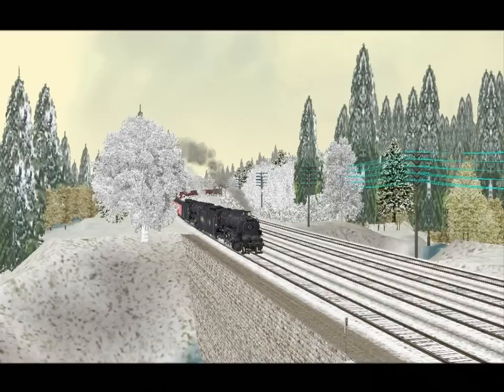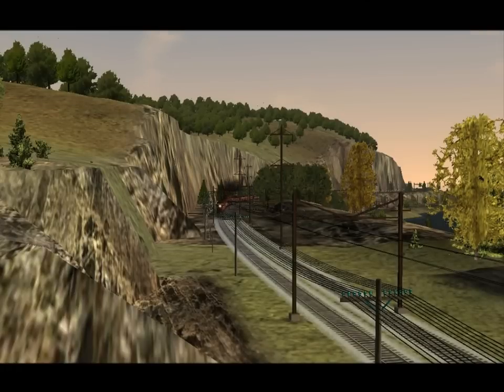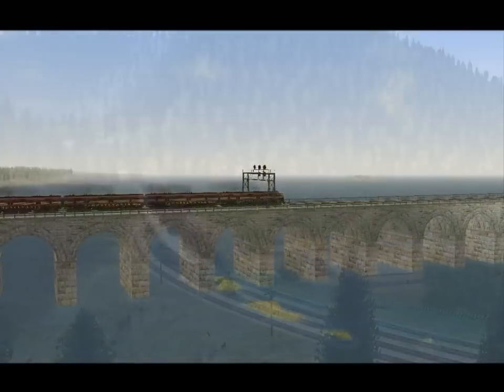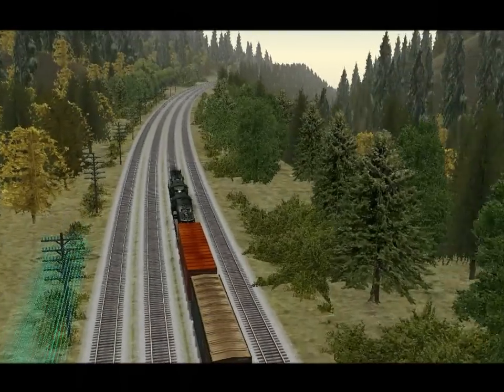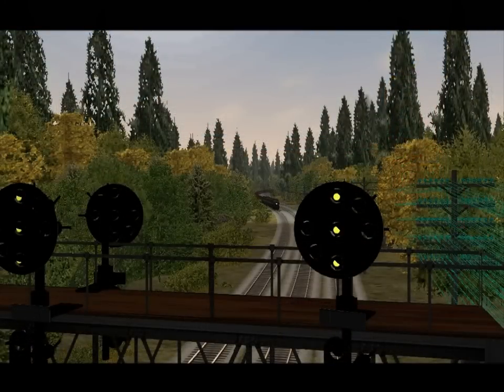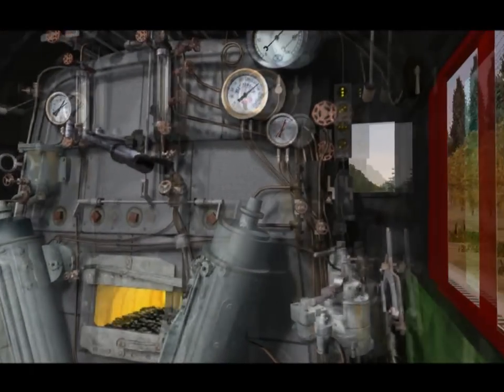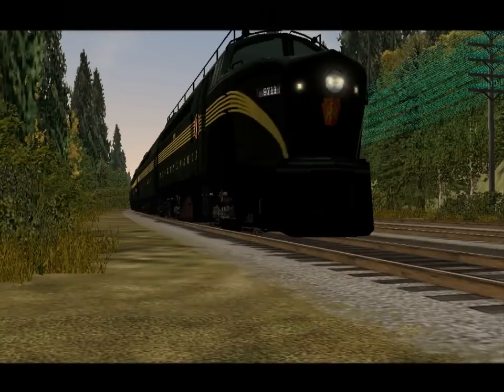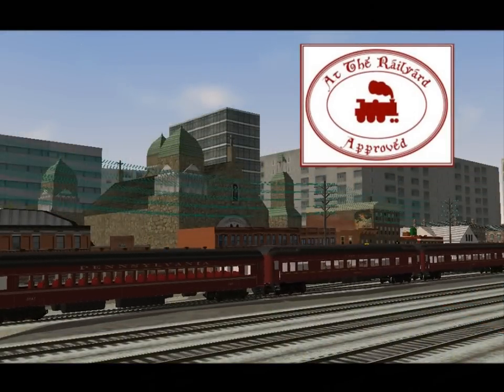At The Railyard: Pennsylvania Railroad Eastern Region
...one of the most highly-anticipated routes that's been in development for six years, the PRR Eastern Region covers a massive portion of  "The Standard Railroad of the World."  Has quality been sacrificed for quantity, or does it shine like the prototype did back in the day?